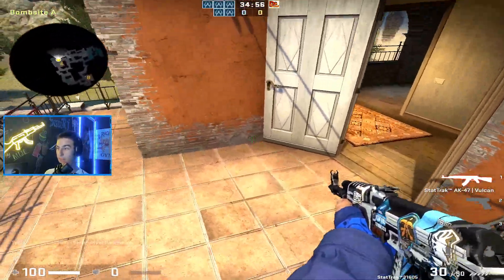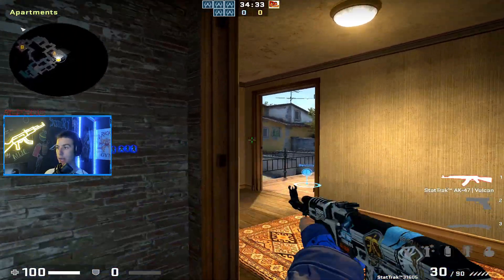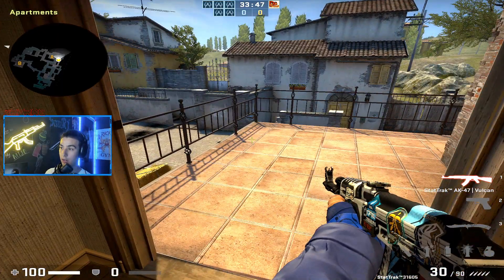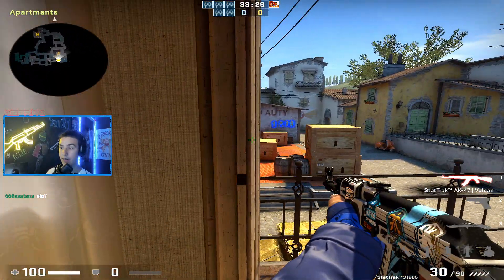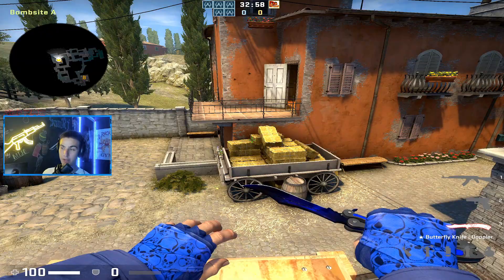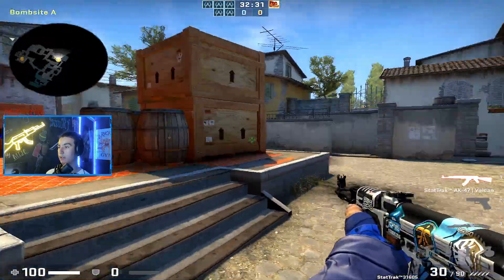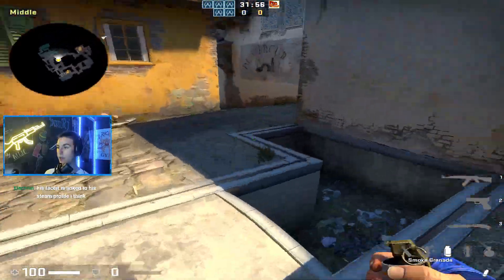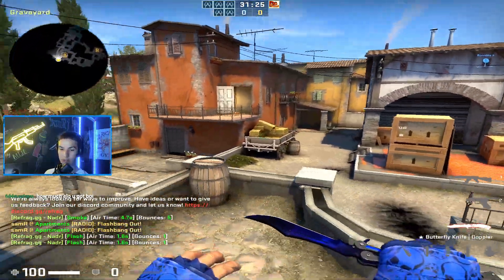You Have Been Popping Apps Wrong...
Showing the proper entry pathing for an apps pop. This is seen done wrong quite frequently at the lower levels of CS

Clip from stream, come join sometime I VOD review, theory craft, share my notes/strats, and we 10 man.

This is the client you see me using in most of my videos, great for practice!

Shoutout to Nownz for editing the video, make sure to check out his twitter and hit him up if you need an editor

Comment "Shark" if you read through all this bullshit in the description. You a real one